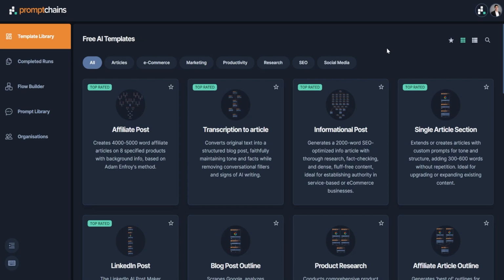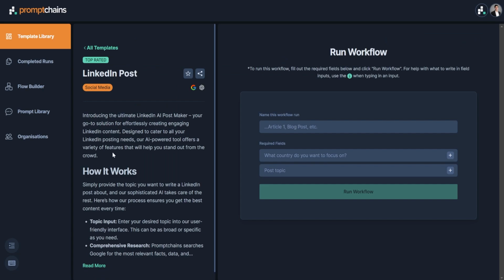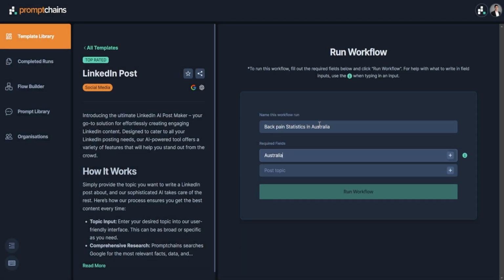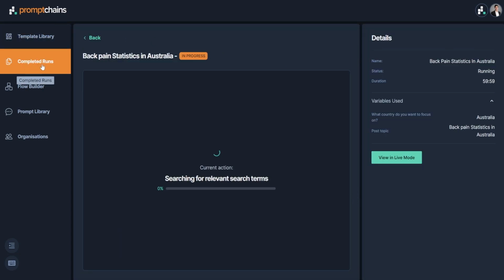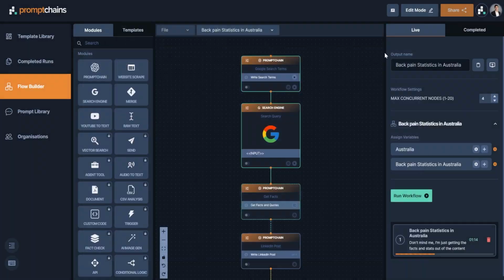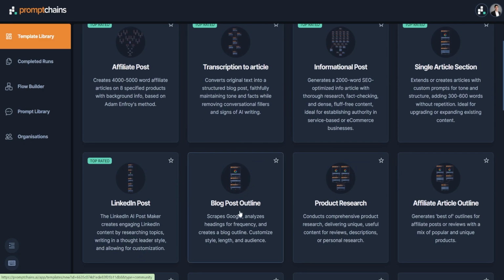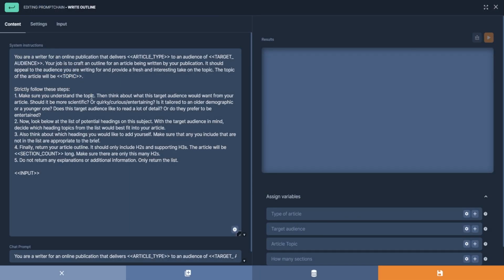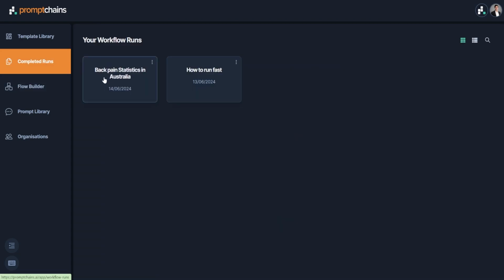How to Use AI Workflow Templates in Promptchains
Learn how to use the PromptChains Template Library and run workflows seamlessly!

By the end of this tutorial, you'll have a solid understanding of how to effectively use the Template Library, run and customize workflows, and access your completed outputs.

Timestamps:
00:00 Open AI API Key
00:13 Accessing the Template Library
00:25 Using a Template Workflow
00:40 Understanding Input Tooltips
01:15 Running a Workflow
01:28 Viewing Template's in Live Mode
01:53 Viewing Template Output
02:11 Editing and Customizing Templates
02:47 Saving and Reusing Templates